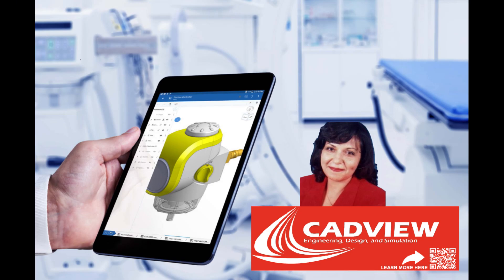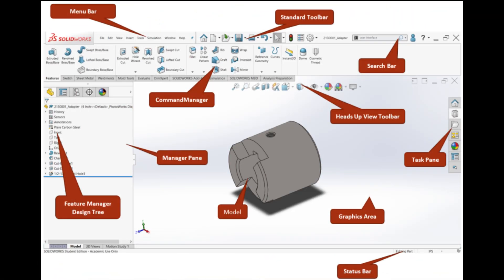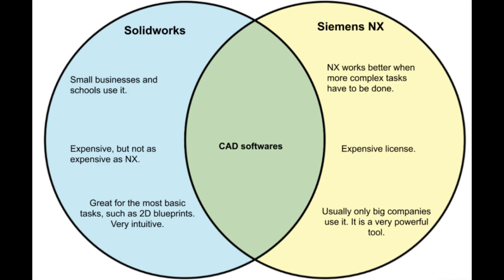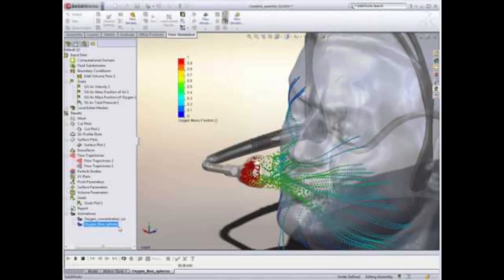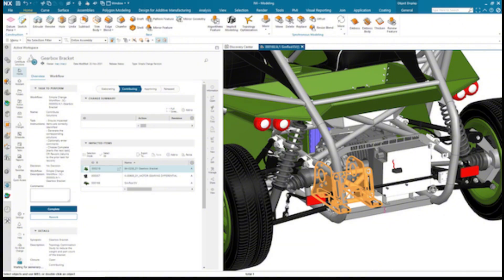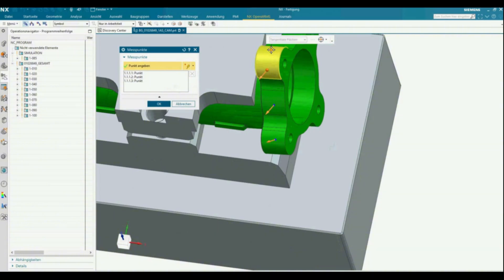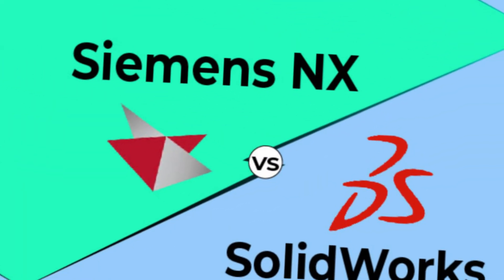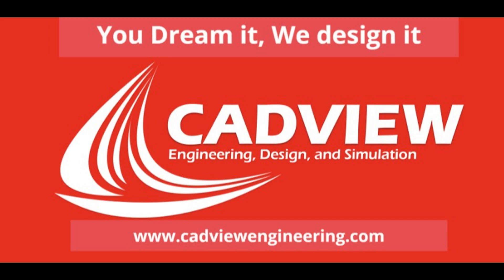SolidWorks vs NX – Which Is Best for Medical Device Design?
As a professional CAD designer, it is important to choose the software that is suitable for your work. In this video, I try to explain the main difference that could help you in this choice.